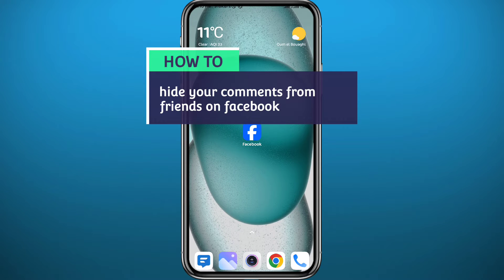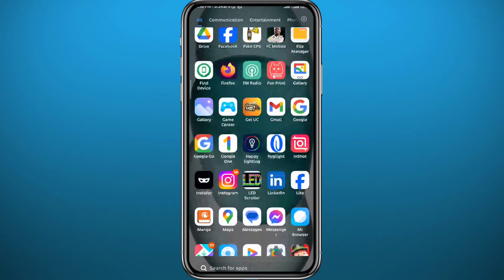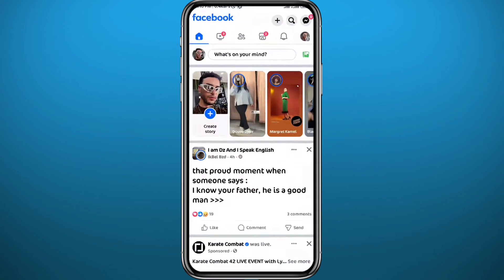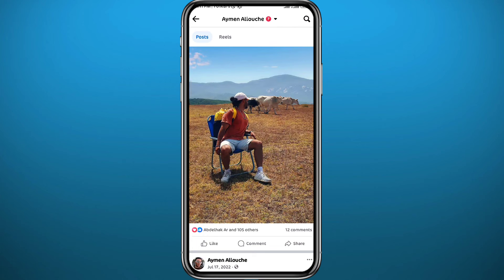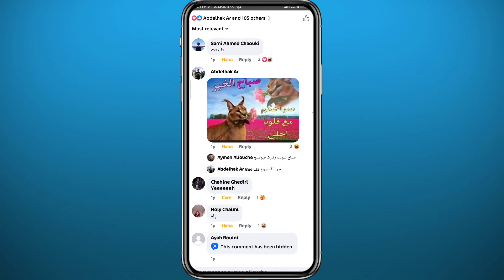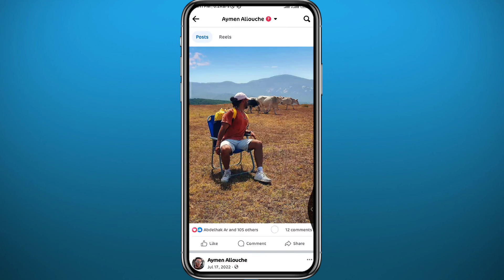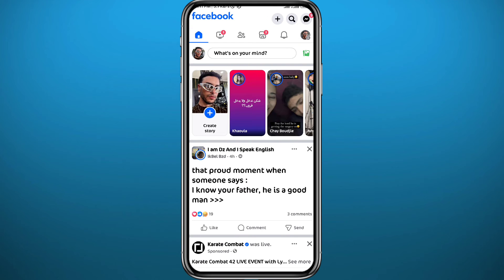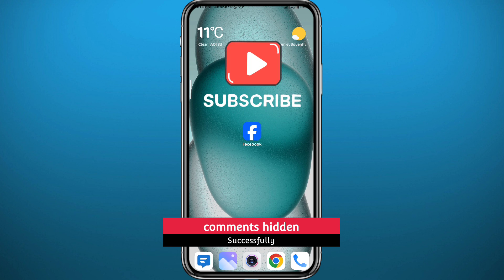How to Hide Your Comments From Friends on Facebook (2024)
Do you want to know how to hide your comments from friends on facebook? Then this is the video for you! I will show you how to hide comments on facebook from public.

This is a step-by-step tutorial on how to hide comments on facebook in 2024. You can learn how to hide comments on facebook from friends, so don't worry.